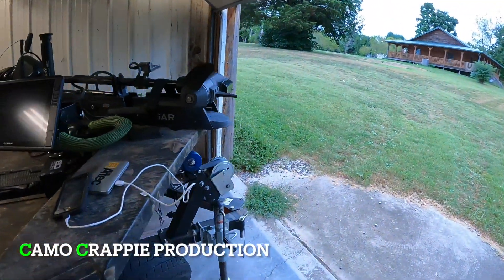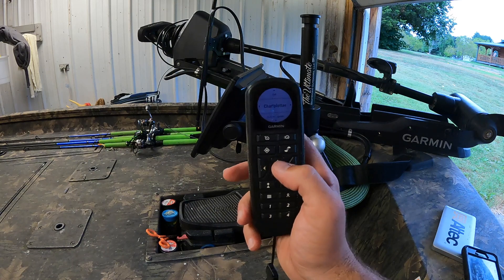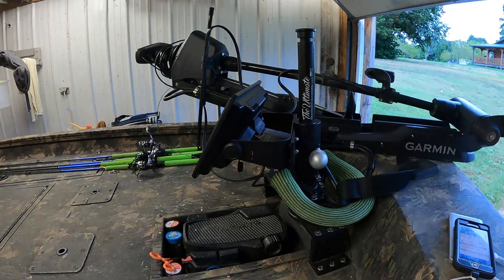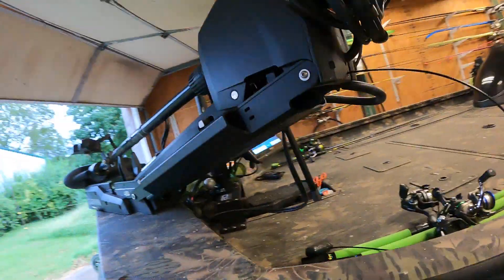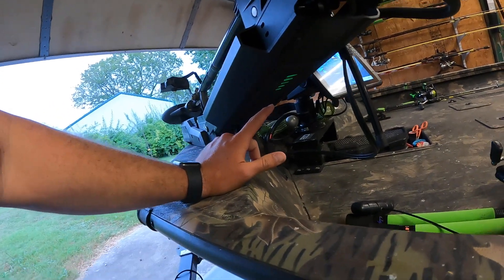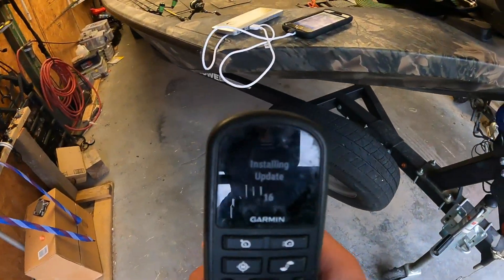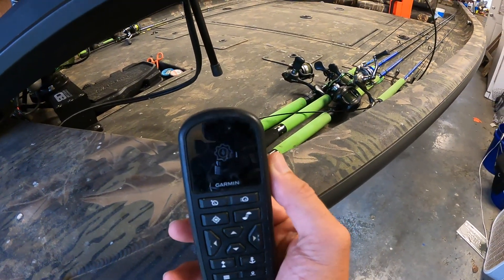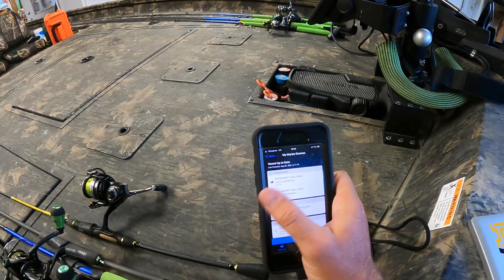Updating Garmin Trolling Motor HD 1080p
In this video you will learn how to update your Garmin Trolling Motor using the active captain app.